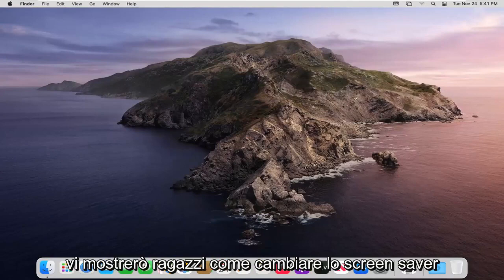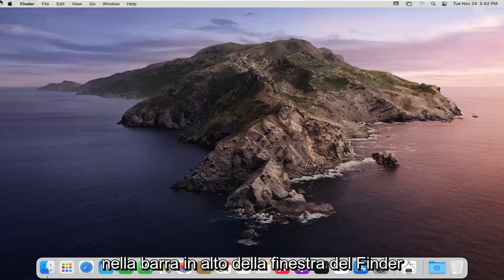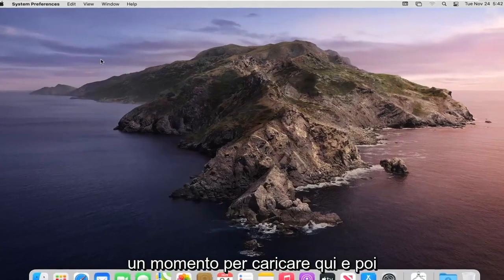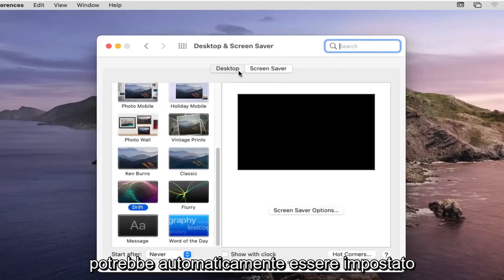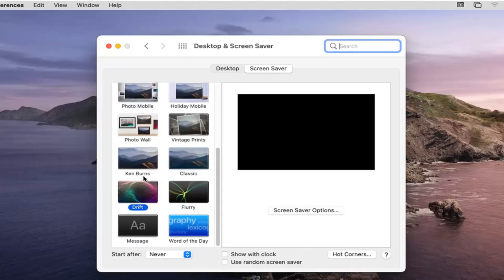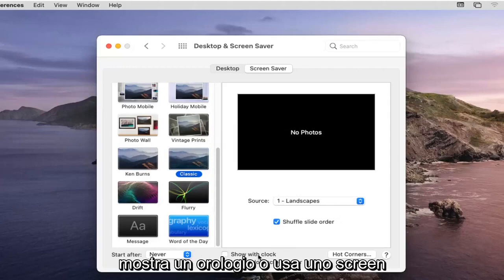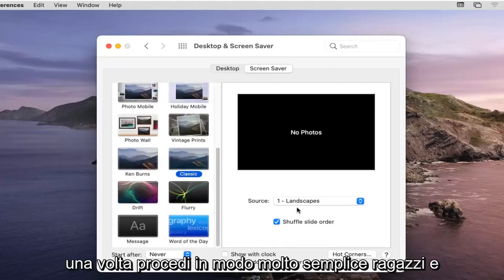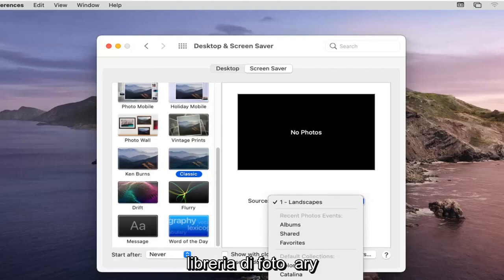Modificare le preferenze Salvaschermo sul MacBook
Come modificare lo screensaver su MacBook [Tutorial]

Uno screensaver viene in genere attivato automaticamente durante un periodo di inattività, come quando ci si allontana dal computer per un periodo di tempo prolungato.

È facile cambiare lo screensaver su un computer Mac e puoi persino personalizzare i modelli e scegliere le immagini che desideri mettere in evidenza.

Potrai anche impostare una password con il tuo salvaschermo per proteggere il tuo computer.

Cambiare lo sfondo del desktop o lo screen saver è un modo semplice e piacevole per dare al tuo Mac un tocco più personale. Ad alcune persone piace persino andare oltre il raccolto di sfondi integrato di Apple e utilizzare le proprie raccolte.

Ecco come ravvivare il tuo Mac su macOS Big Sur o versioni precedenti di macOS cambiando il desktop o lo screensaver.

Ecco tutto ciò che devi sapere per cambiare lo screensaver su un Mac.

Problemi affrontati in questo tutorial:
cambia salvaschermo MacBook Air
cambia salvaschermo MacBook Pro
come cambiare lo screensaver del MacBook in orologio
cambia salvaschermo mac
come cambiare salvaschermo mac
cambia salvaschermo su mac
come cambiare lo screensaver del mac

Sul Mac, usa il pannello Screen Saver delle Preferenze di Sistema Desktop e Screen Saver per nascondere il desktop quando sei lontano dal Mac o se hai bisogno di maggiore privacy. Scopri come utilizzare lo screen saver.

Questo tutorial si applica a MacBook Pro, Air, Mini con sistema operativo macOS. Questo tutorial è stato eseguito su un sistema macOS.